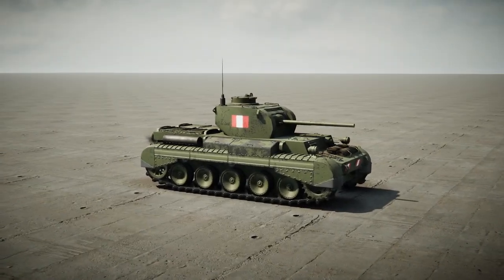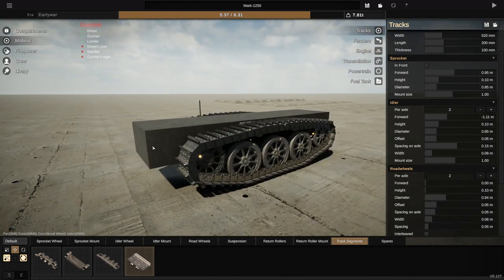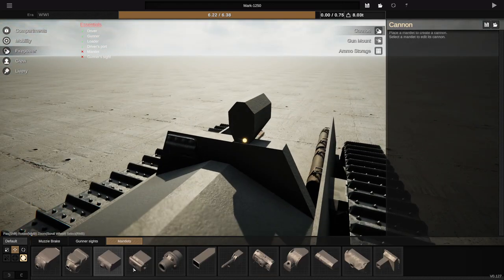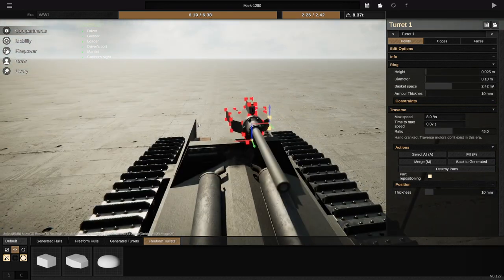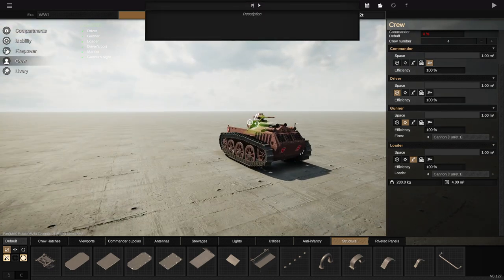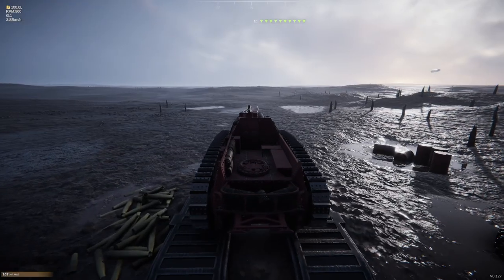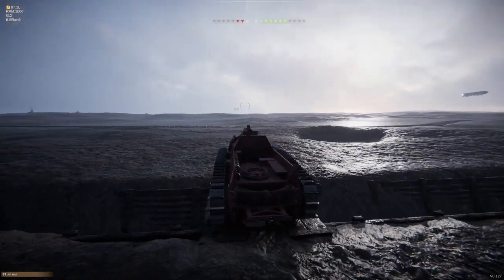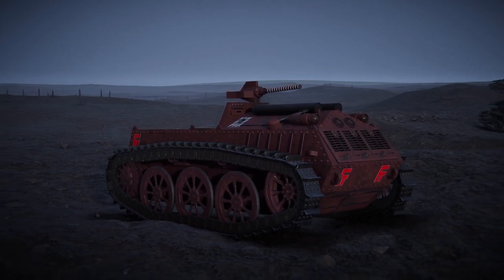I Built A WW1 Tank That Could've Won ANY BATTLE! - Frantic Tank Company Sprocket - Part 1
We're starting a Sprocket Series! Its called Frantic Tank Company. We'll be building tanks for the company and testing them in battles to see how well they will preform! Let me know what you guys think of the tanks!